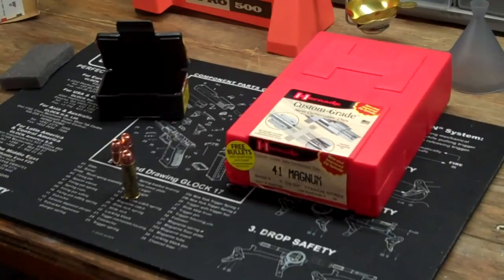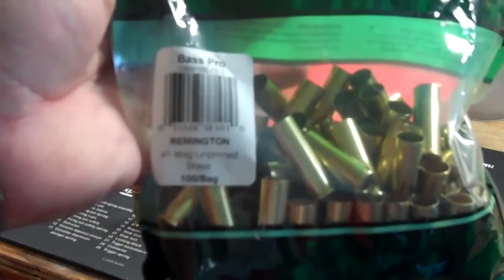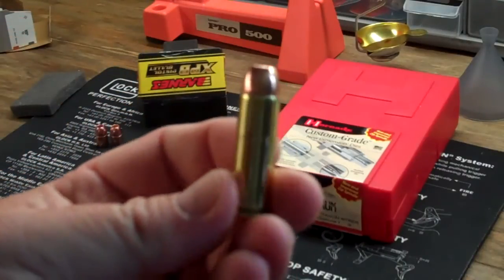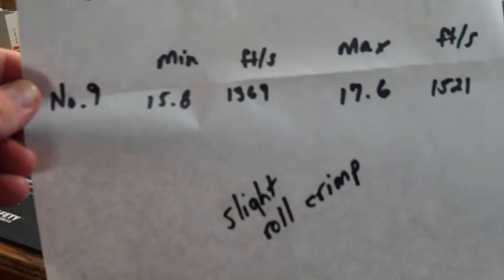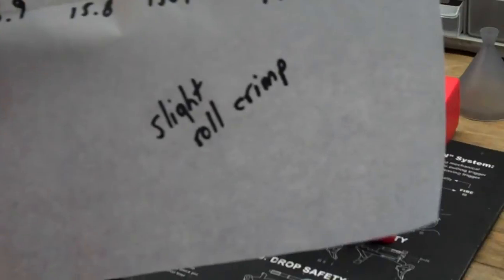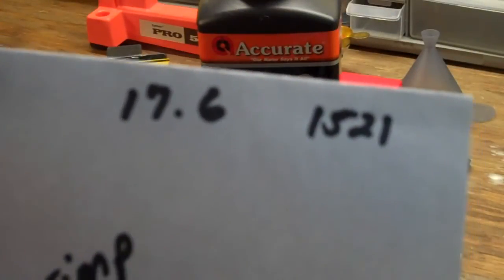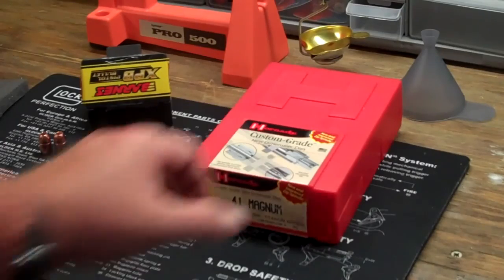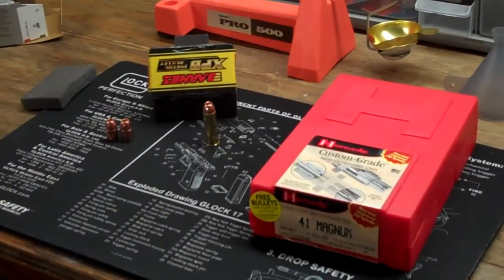.41 Magnum Barnes bullet load information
.41 Magnum Barnes XPB bullet load information